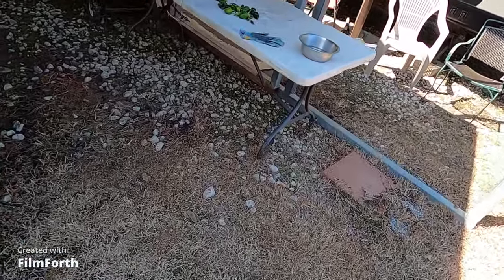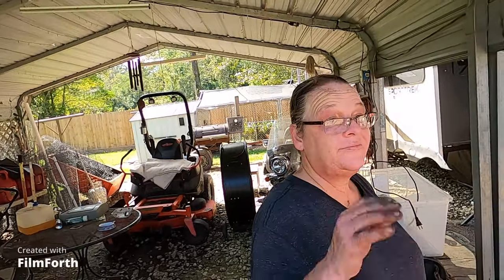SWEET POTATOS HARVEST WITH HARD LABORERS